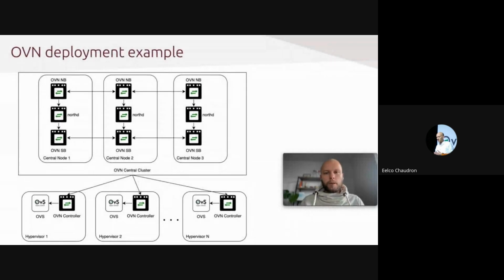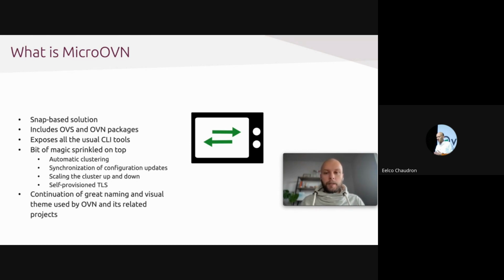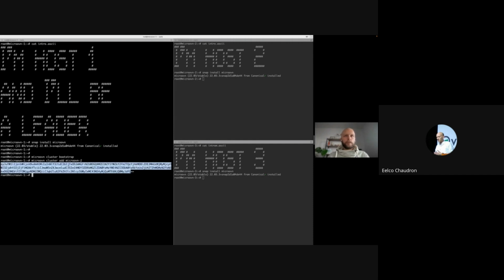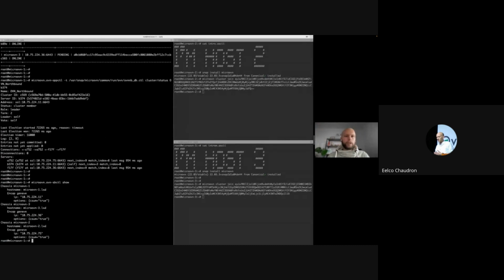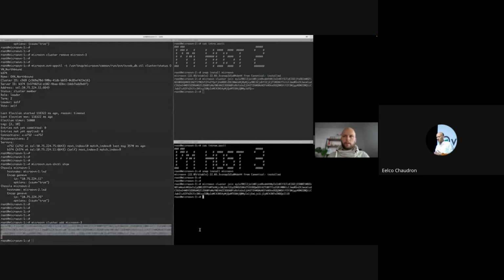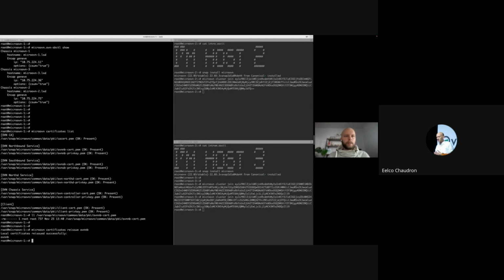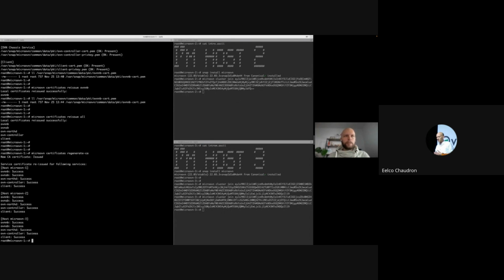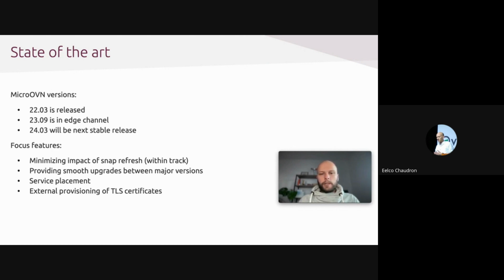Using MicroOVN to deploy and maintain an OVN cluster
We recently released the first stable version of MicroOVN [1]. This tool aims to provide a simple way to deploy and maintain an OVN cluster, while also retaining all the lower level tools a user would have in manual installation.

Main benefit of MicroOVN over manual installation is its ability to automatically orchestrate an OVN cluster and configure ovn/ovs processes when a cluster member is added or removed.

Current stable release of MicroOVN uses OVN 22.03, but we plan to release the next version with OVN 23.09 in the near future.